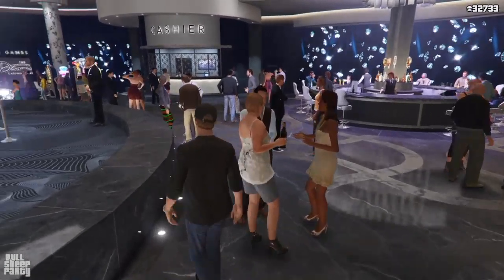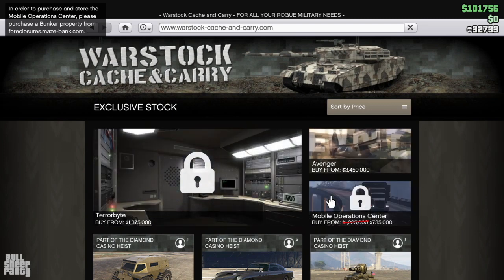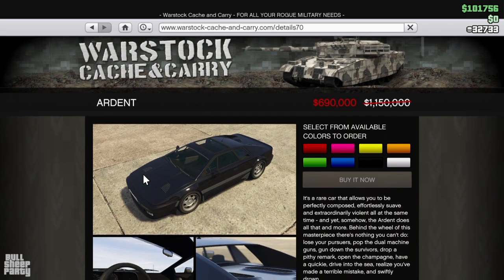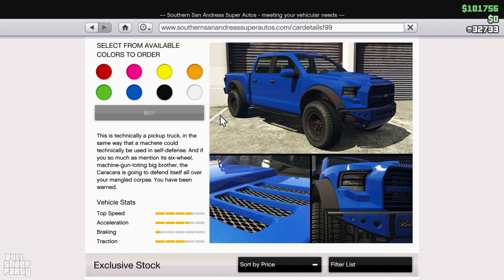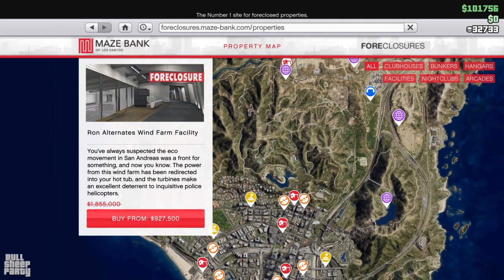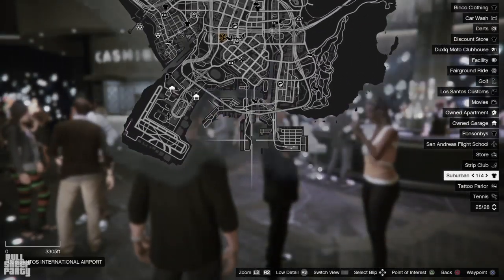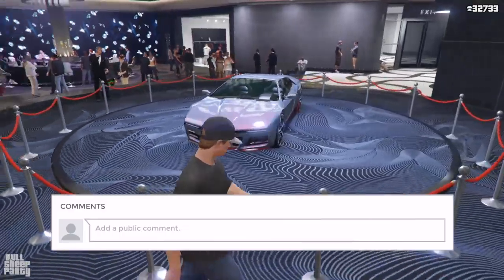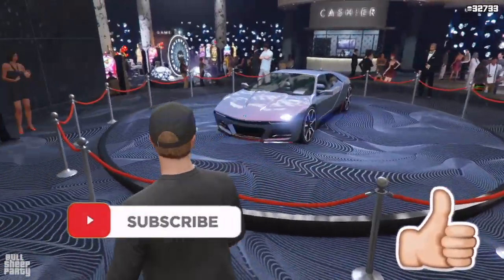New FREE Podium Car - Ubermacht SC1 | Double Cash $ RP & Discounts GTA 5 Online Event Week Update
In this update video, we cover all the major content updates June 4th. Showcasing the new free podium vehicle (Ubermacht SC1) and how to get it, new car discounts in the online store and business discounts.